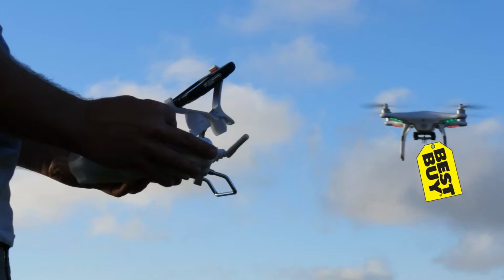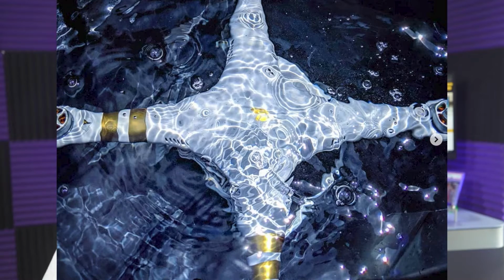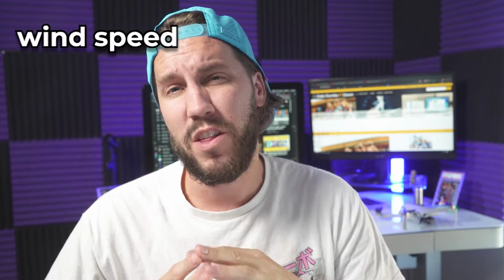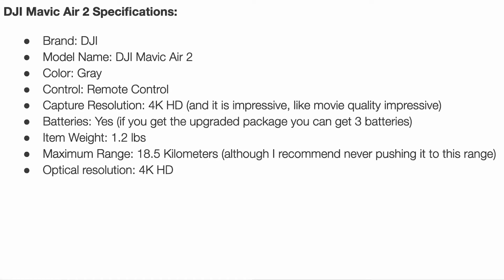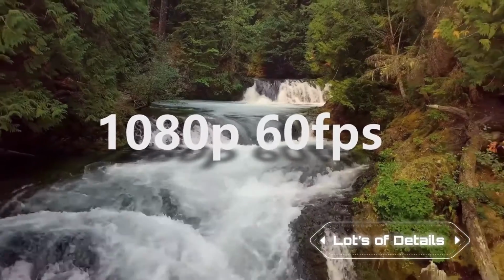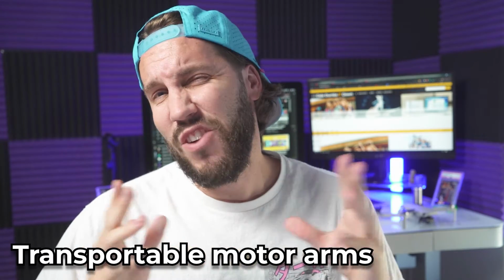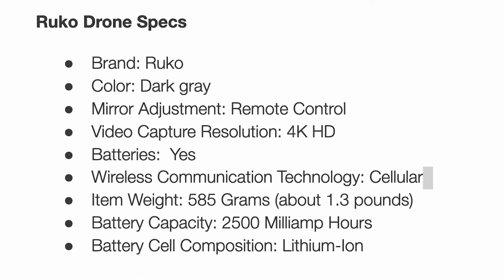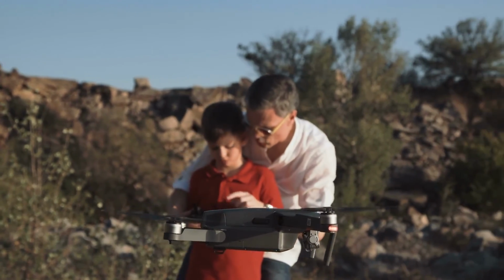Our Favorite Entry Level Drones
Looking for your first drone? These drones are perfect for beginners because they're easy to fly and offer a range of features that make them great for learning.